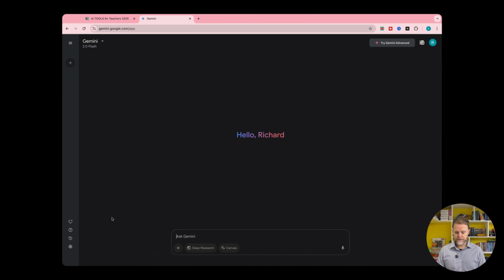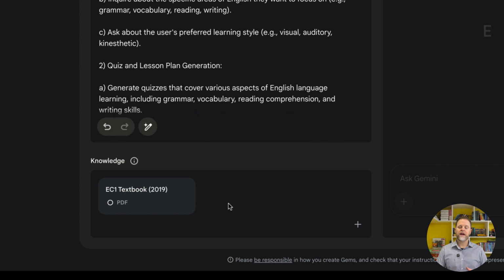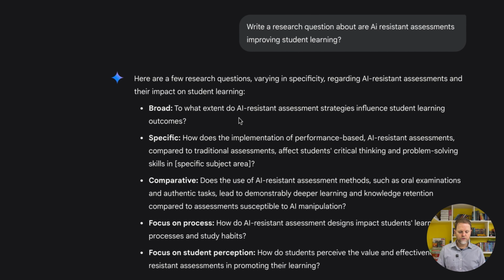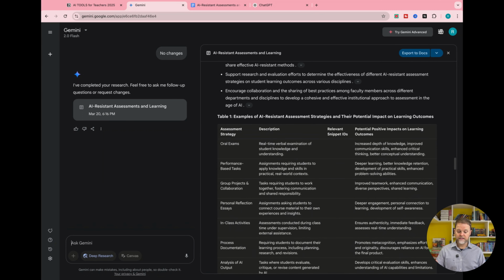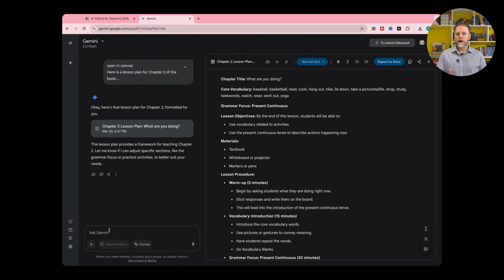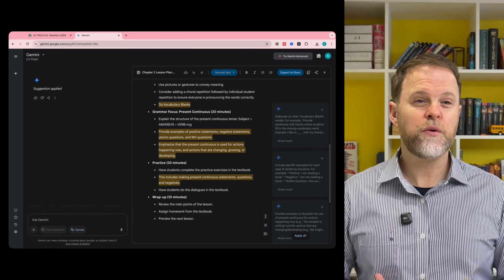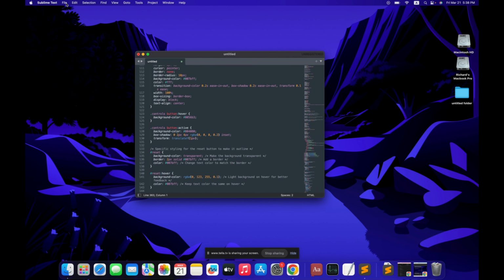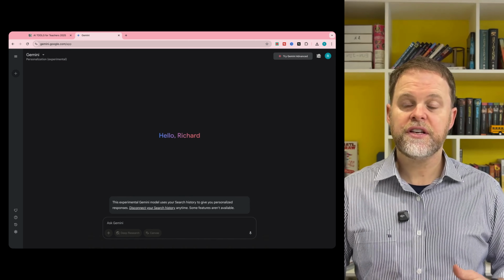Google's Free AI Tools Prove You Don't Need a Tech Degree to Survive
Google Just Gave Teachers 4 AI Superpowers FREE

Teachers, you don’t want to miss this! Google just released 4 powerful AI features that are 100% free—and they can save you hours every week.

In this quick tutorial, I’ll walk you through: ✅ How to set up Gems (your personal AI assistant)
✅ How to use Deep Research Canvas for smarter lesson planning
✅ How to personalize Gemini to fit your teaching style
✅ How to quickly create custom content and quizzes

Stop spending hours on admin tasks. Let AI do the heavy lifting while you focus on what matters most—your students!

👇 Drop a comment and let me know which feature you’ll try first!